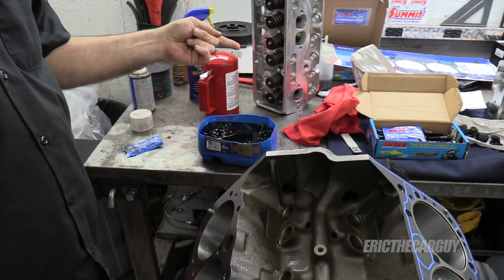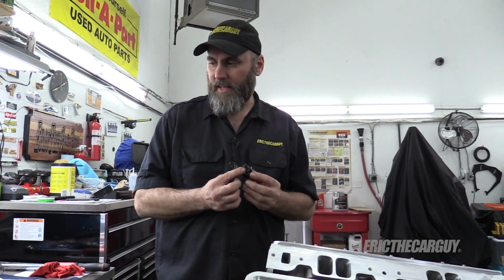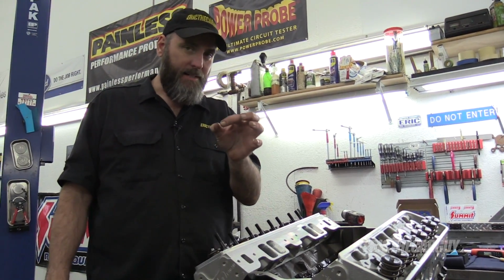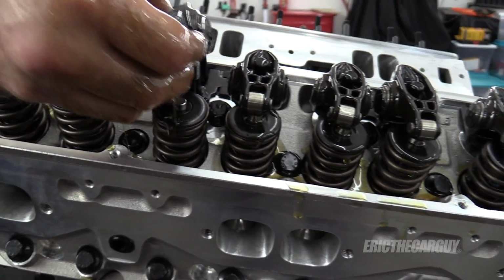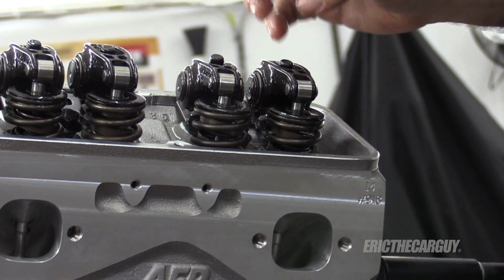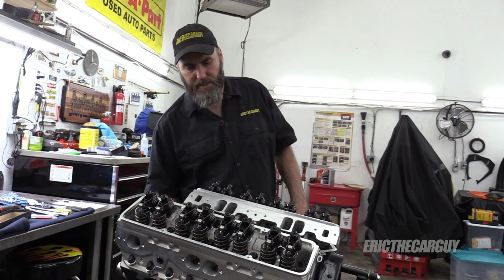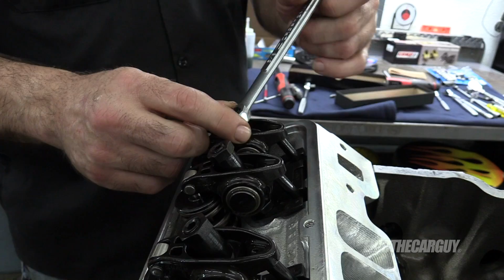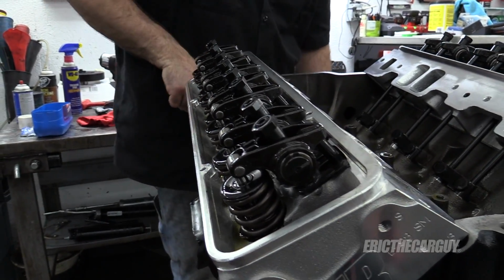How To Install and Set Up Roller Lifters, Roller Rockers, and Pushrods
This video covers the installation of roller lifters, roller rockers, and pushrods. It also covers how to align the rocker arms and set up pushrod guide plates. This work was done on a small block Chevy, but the principals apply to other engines getting these parts.

This video is an excerpt from a longer video where I build a 383 stroker for my 1990 C1500 pick up, ETCGDadsTruck.

Camera: Brian Kast, Eric Cook

Parts

Tools

Gasket Adhesive

Stay Dirty

ETCG